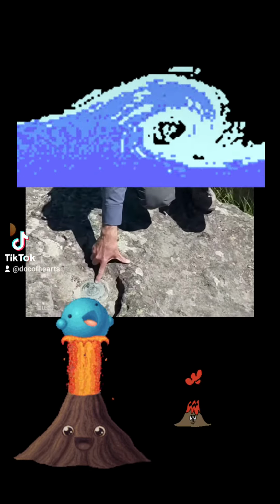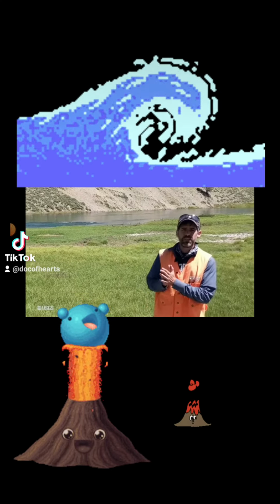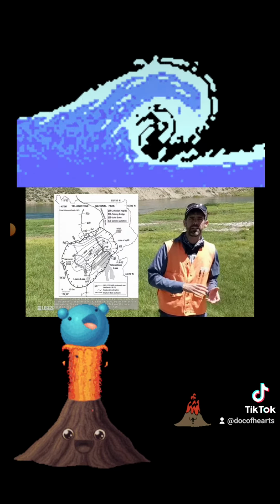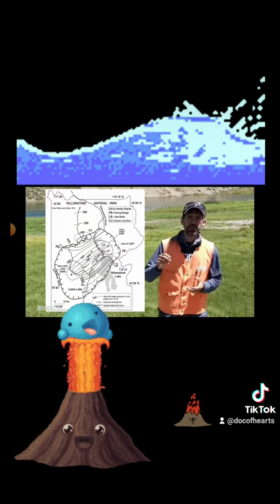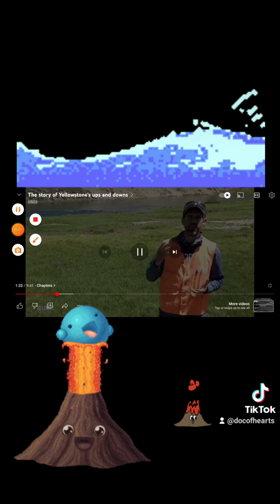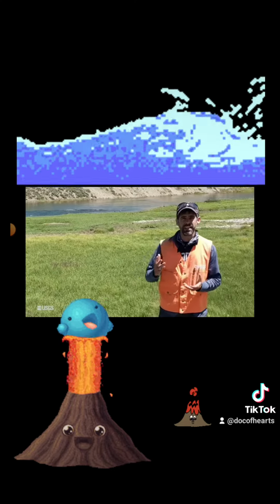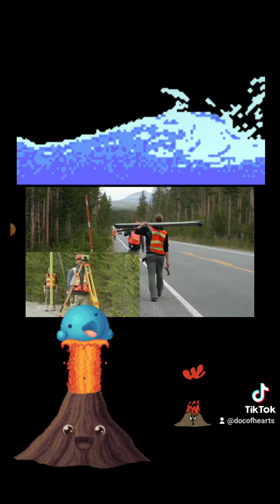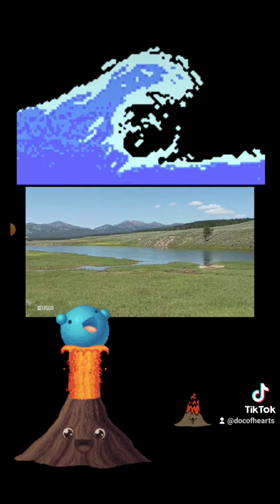wethepeople in america rising forever in the usa republican democrat or independant